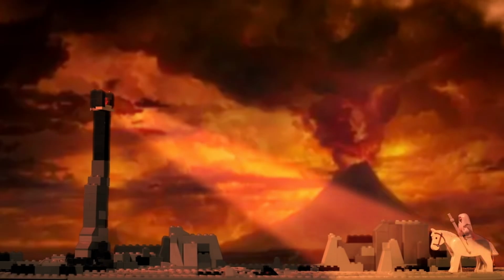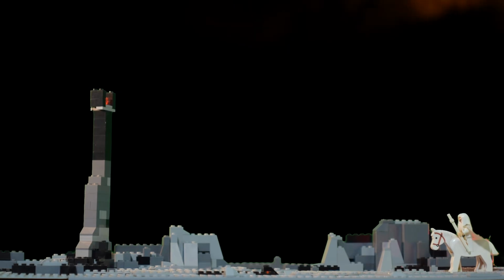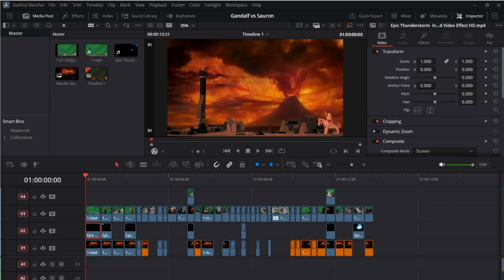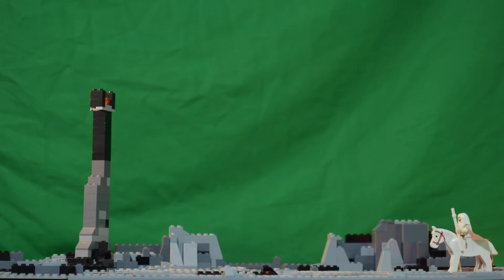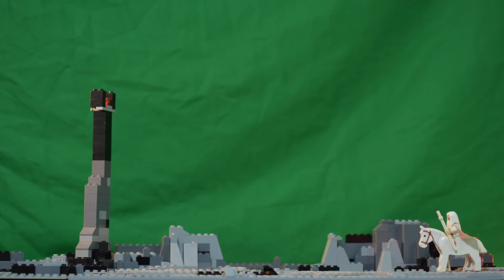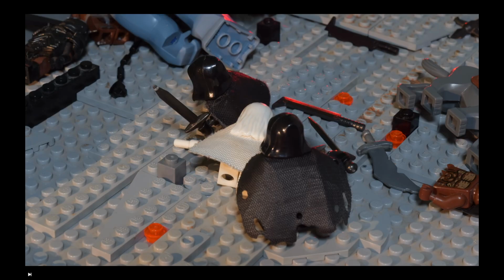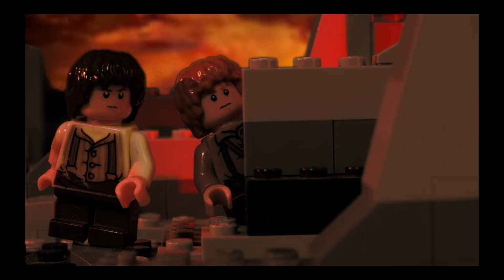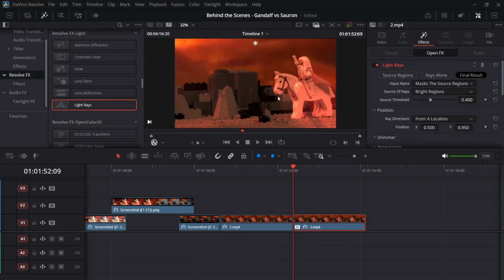Behind the Scenes - Gandalf vs Sauron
other sounds from original video include Nazgul and Sauron sounds
lightning effects from ChannelArt Studios